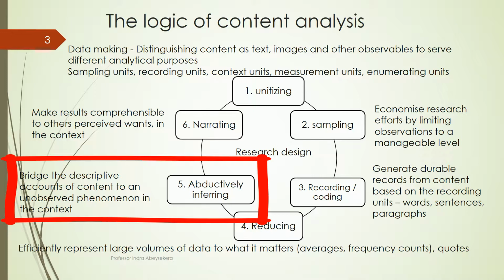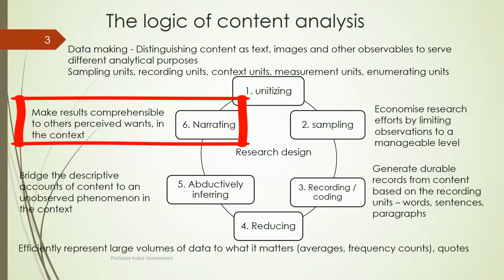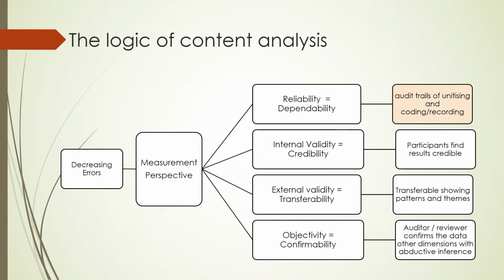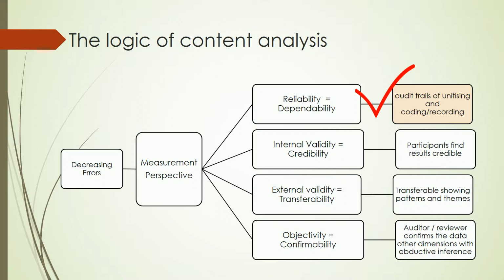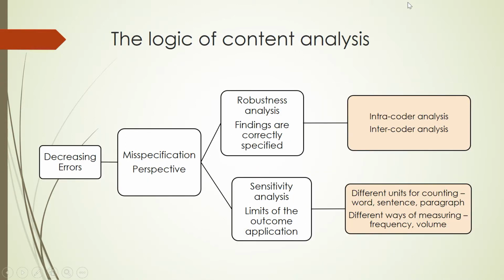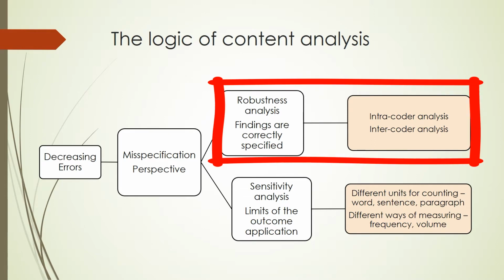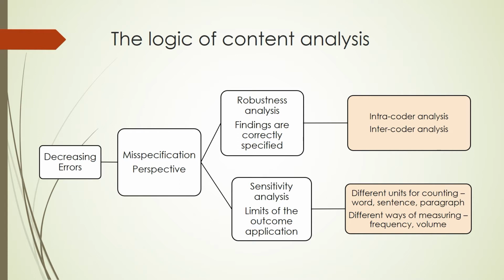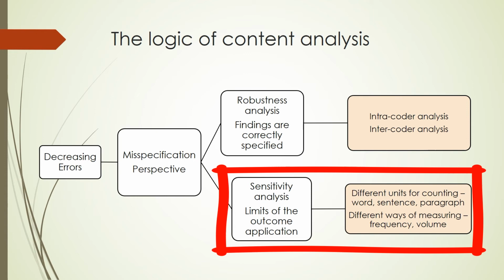Logic of content analysis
Krippendorff identifies six steps as a logical process of analysing content: unitising, sampling, recording/coding, reducing, abductively inducting, and narrating.